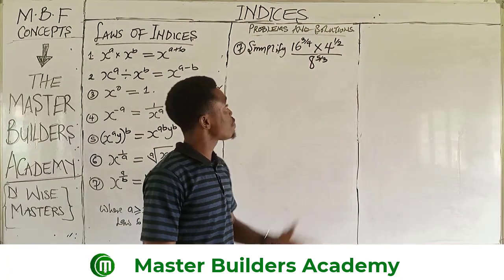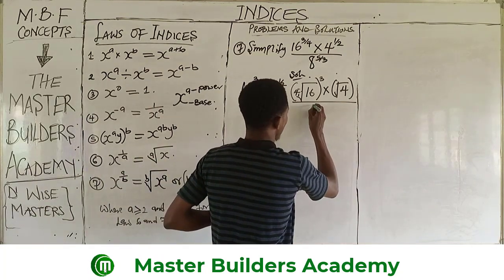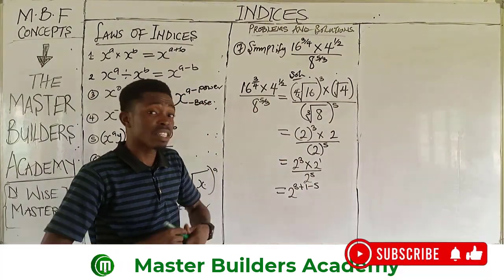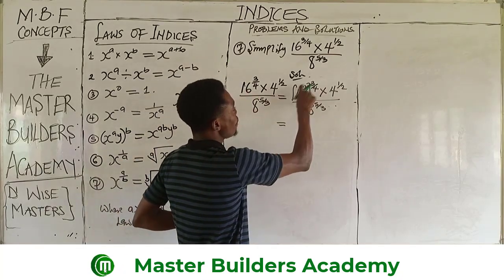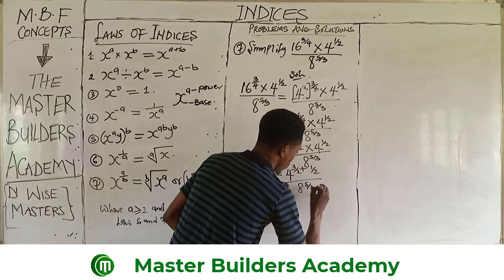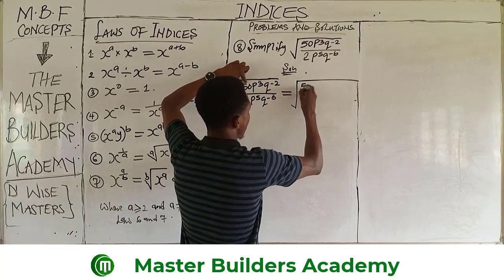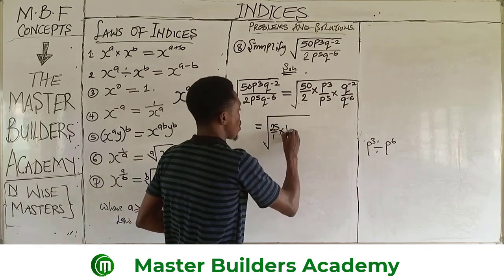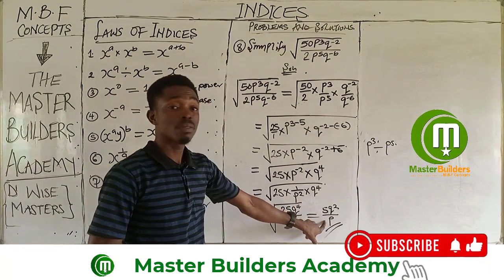INDICES; How To Apply The 7 Laws Of Indices | Lesson 4 | 2 Questions Solved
In this videos, fifteen questions on indices are solved with easy using the laws of Indices. I explained in details how to invoke the various laws of Indices and how to used them.

OUR FOUNTAIN OF IMPACT